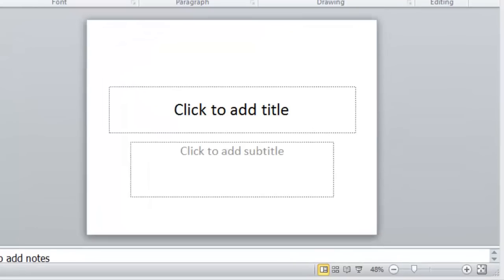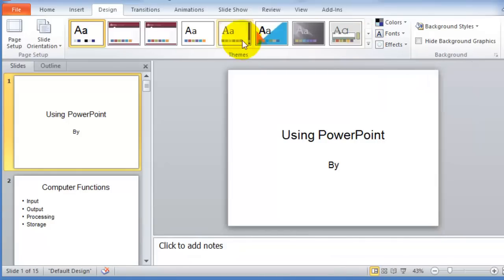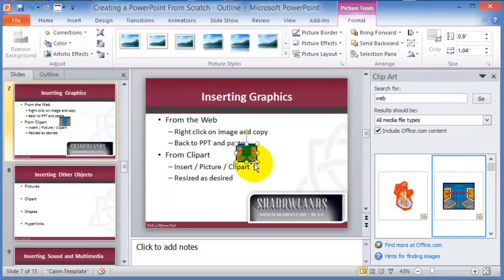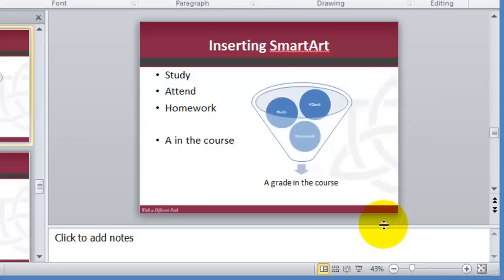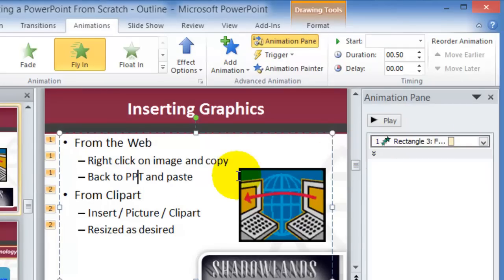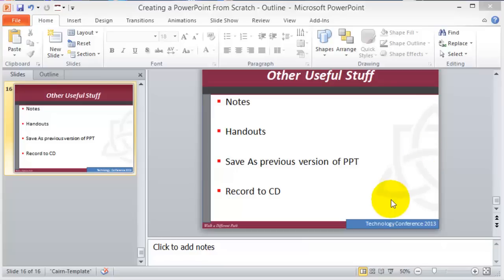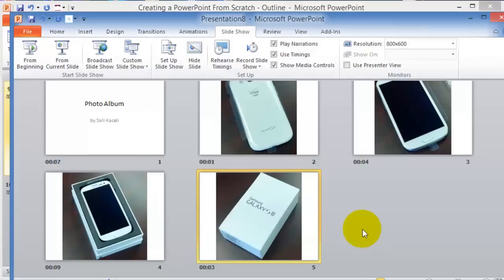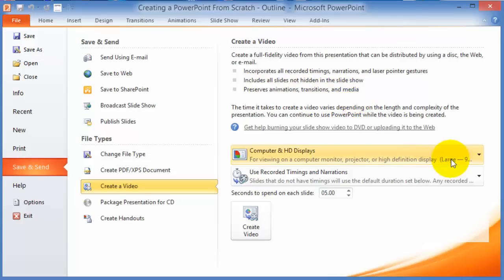PowerPoint 2010 Tutorial: All You Need to Know About PowerPoint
An easy to follow step-by-step tutorial outlining everything you need to know about PowerPoint whether it is the corporate environment, education or personal use. Learn PowerPoint in just a couple hours: Concepts based. Easy to understand. Try it now. You will not be disappointed and also spread the word. Make the most out of this content and save 50% today.

The tutorial covers:
- Getting started with PowerPoint and General Concepts in PowerPoint 2010 or 2013
- Applying a theme or design to a presentation in PowerPoint 2010 or 2013
- Inserting multimedia and SmartArt in PowerPoint 2010 or 2013
- Inserting tables and charts in PowerPoint 2010 or 2013
- Applying animation to slides in PowerPointin PowerPoint 2010 or 2013
- Modifying the slide master in PowerPoint 2010 or 2013
- Using slide notes in PowerPoint in PowerPoint 2010 or 2013
- Packaging a presentation for CD in PowerPoint 2010 or 2013
- Screen capture - Photo Albums in PowerPoint 2010 or 2013
- Annotating in PowerPoint in PowerPoint 2010 or 2013
- Recording a lecture in PowerPoint in PowerPoint 2010 or 2013